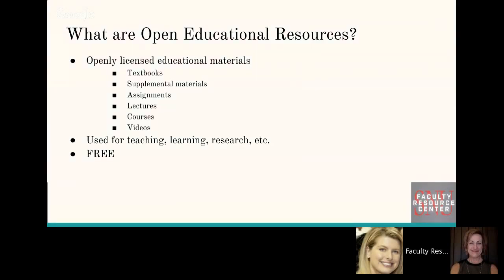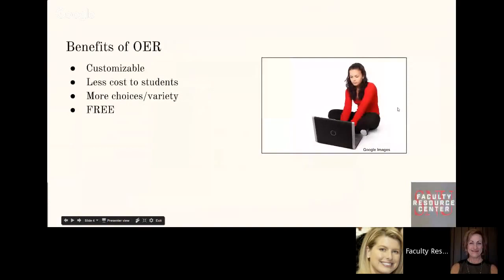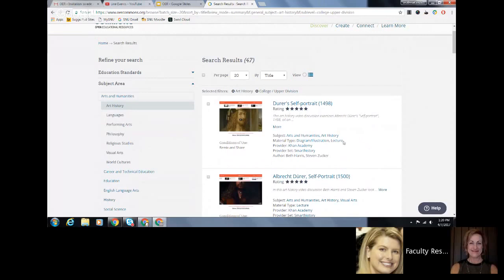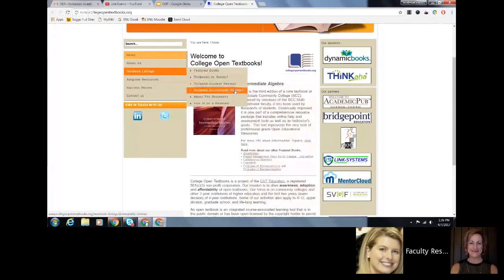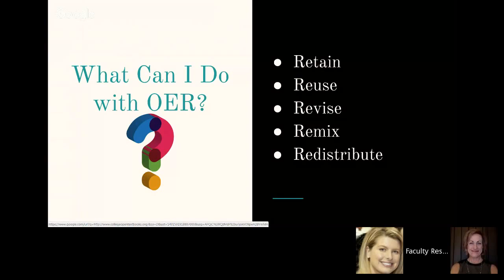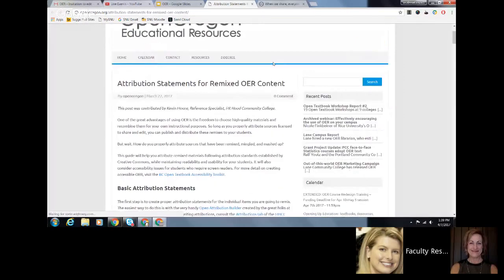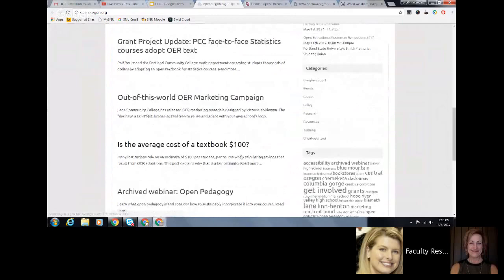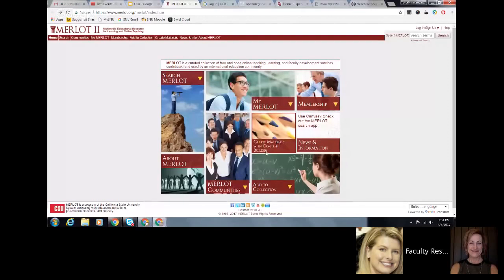Open Education Resources: How to Find them and How to Utilize Them in the Classroom - Laura Koch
This training will look at ways to find Open Education Resources (OER) and how to use them in the classroom.